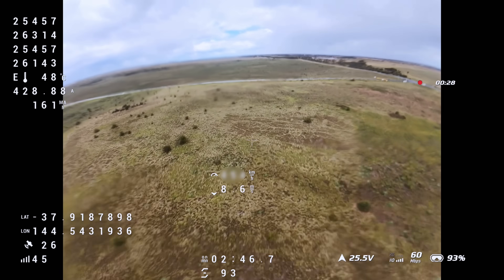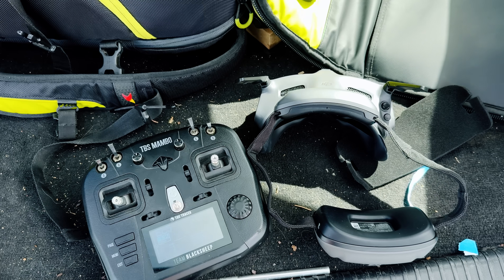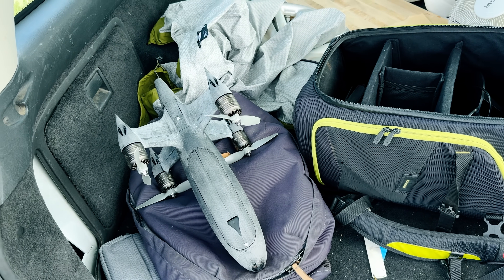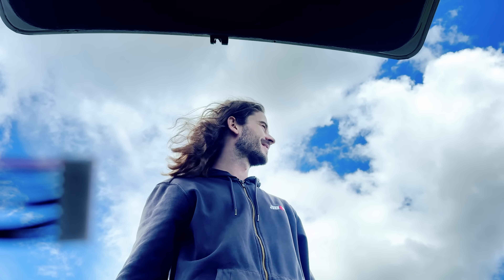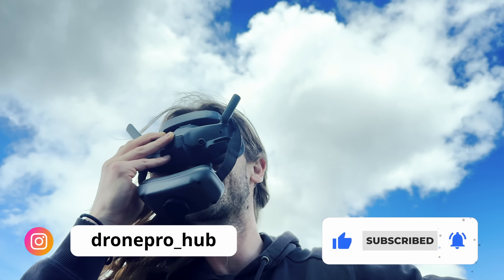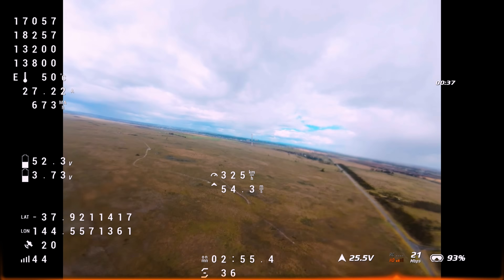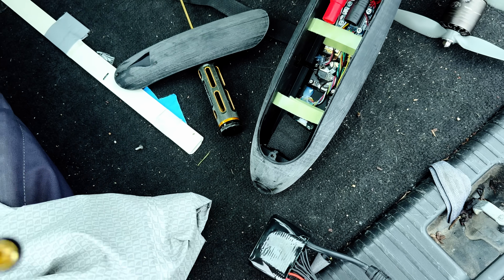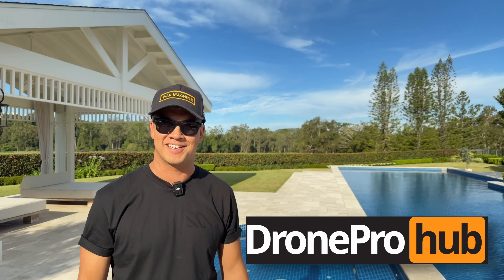OVER 600KM/H – NEW WORLD DRONE SPEED RECORD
After one and a half years of design, tuning, and testing, our team at Drone Pro Hub just broke the unoffical world record for fastest drone hitting an insane 603 km/h (375 mph) top speed.
This flight pushes the limits of what’s possible with drone engineering, aerodynamics, and control.

Watch the full run, the telemetry proof, and the moment we realised we’d made drone history.
This is just the beginning we’re already working on the next evolution.

🔧 About the Build

Verified top speed: 603 km/h (GPS Onboard Telemetry)

🧠 What’s Next

We’ll be sharing:

Behind-the-scenes engineering breakdowns

Speed run attempts and testing sessions

New drone tech and product reviews

Tutorials for pro pilots & builders

🌍 Join the Drone Pro Hub Community

Special Thanks to XM2 for support the use of their facilities and workshop to help create this world record breaking drone check them out